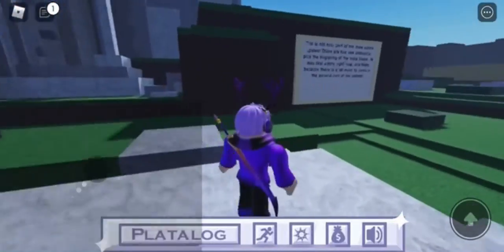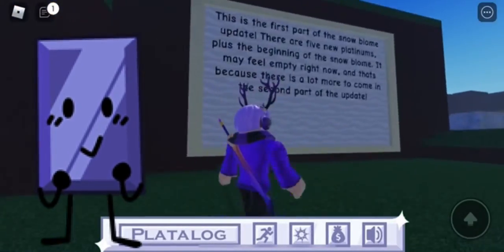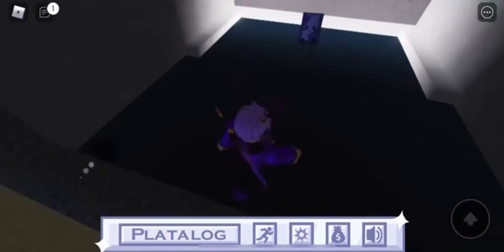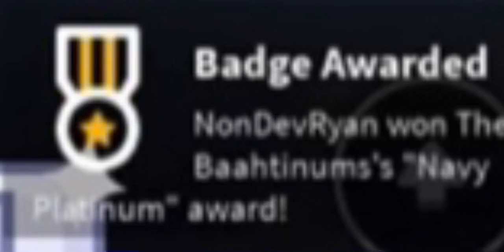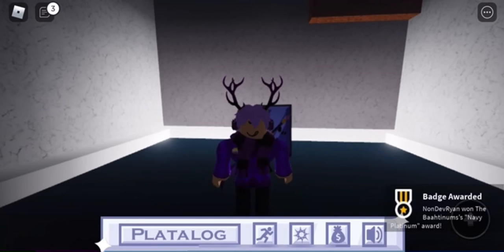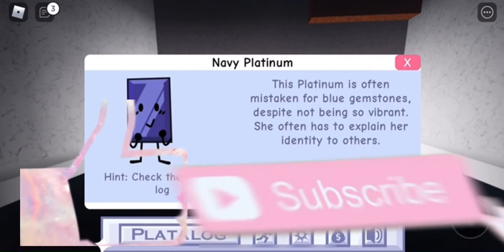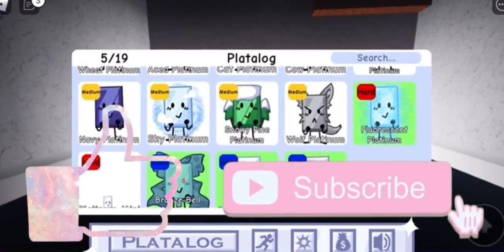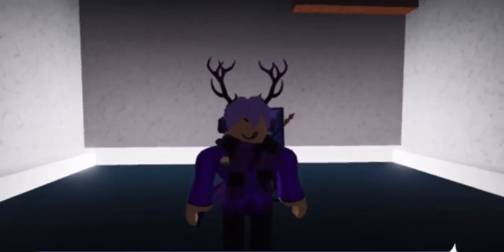How To Get The Navy Platinum | ROBLOX Find The Platinum’s ^^